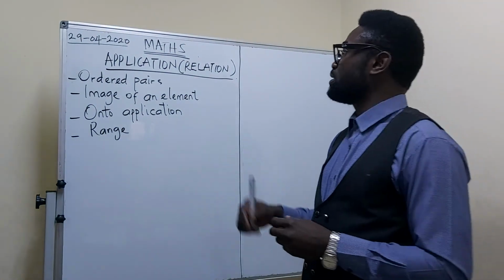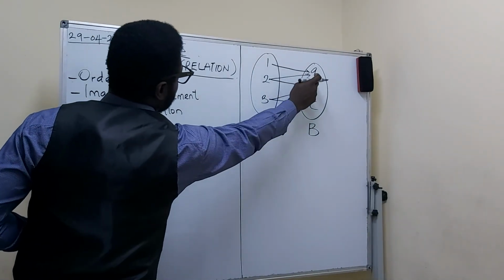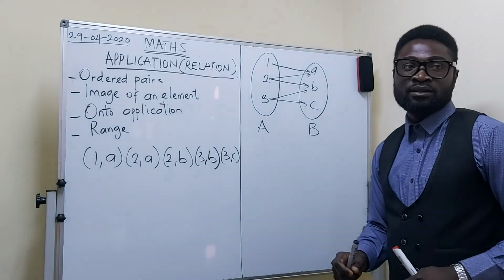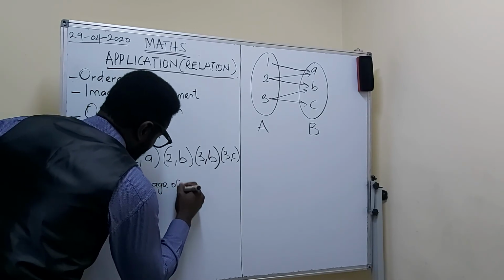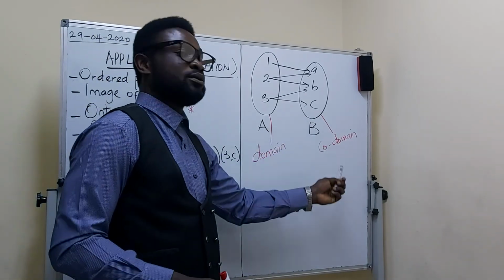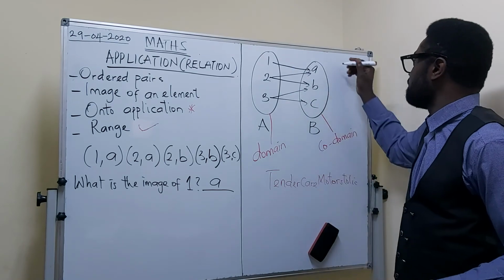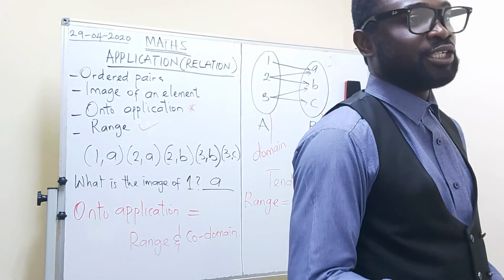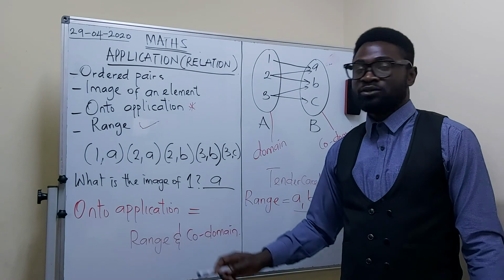MATHEMATICS GRADE 8 BY TEACHER LANRE